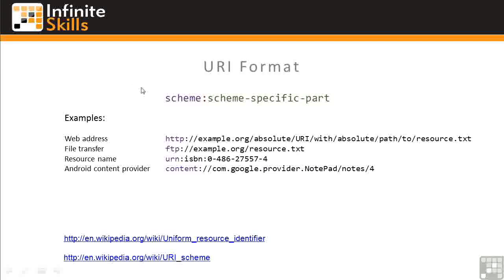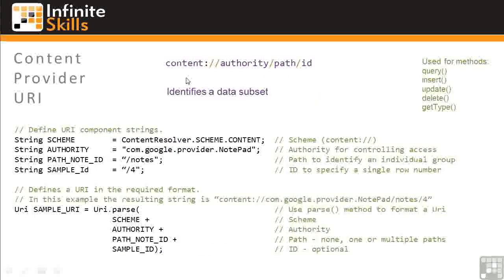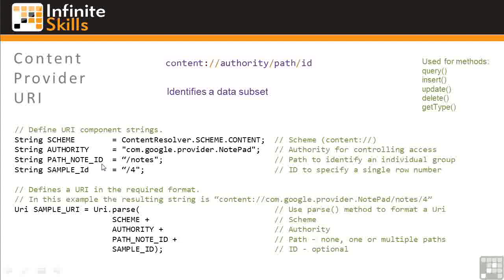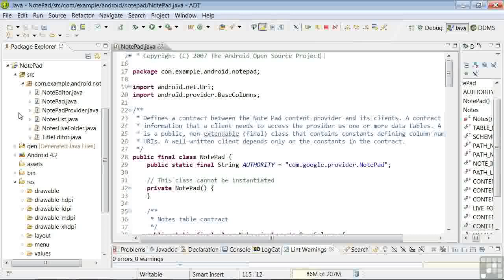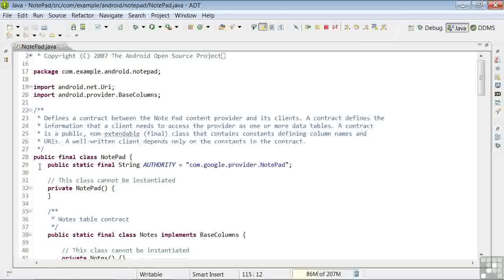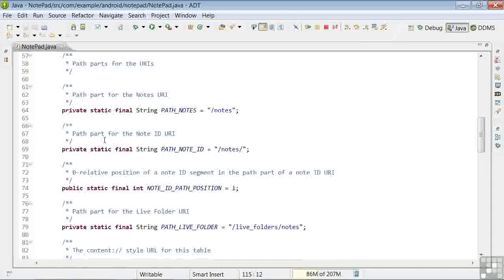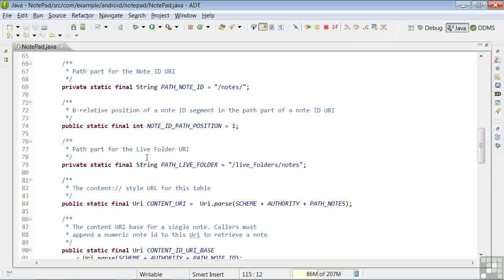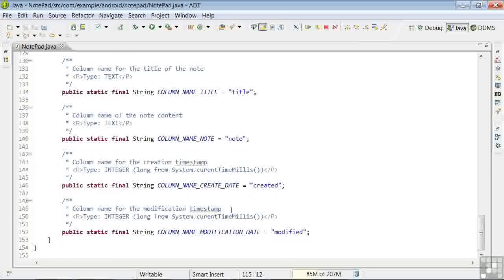Learn about Android App Components And APIs Part 13